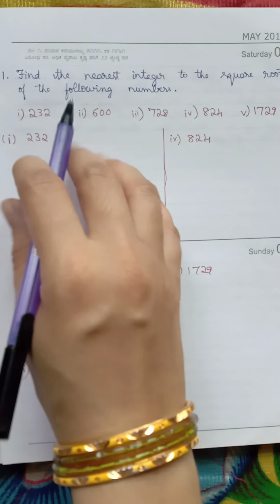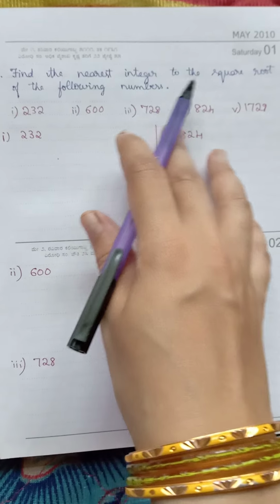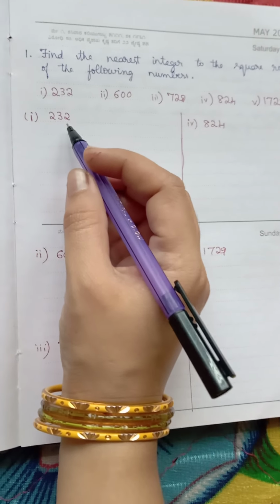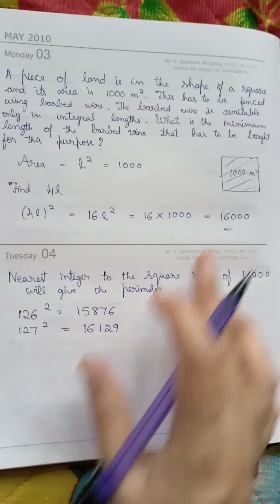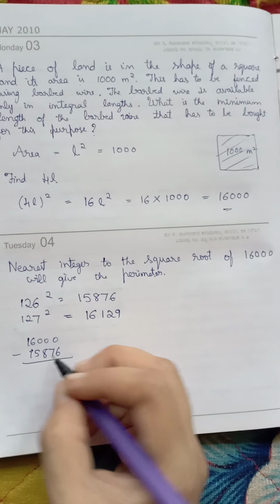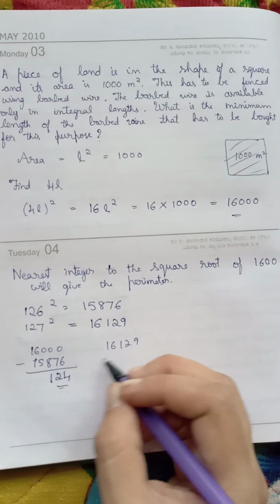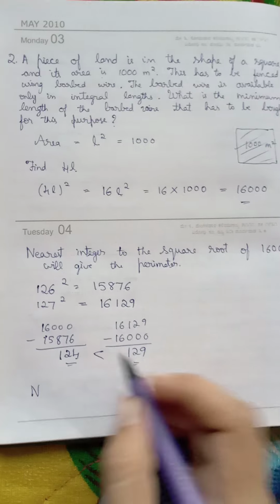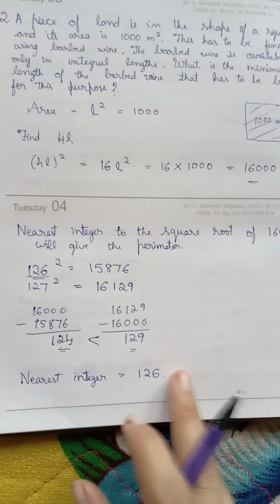Find the nearest_integer to the square_root of the given number solutions ex. 1.2.6